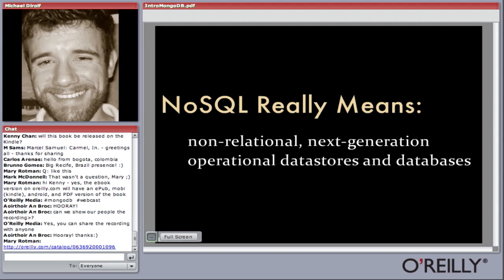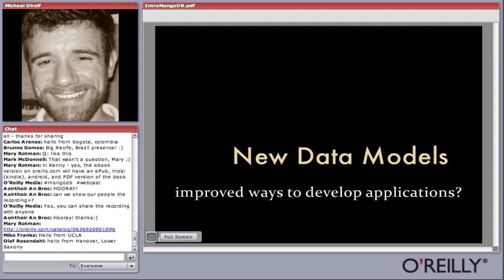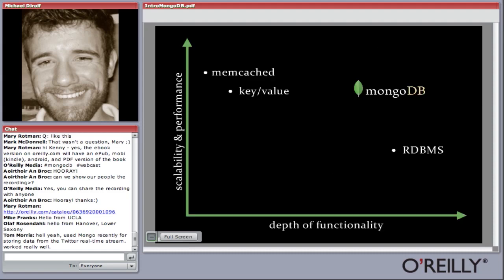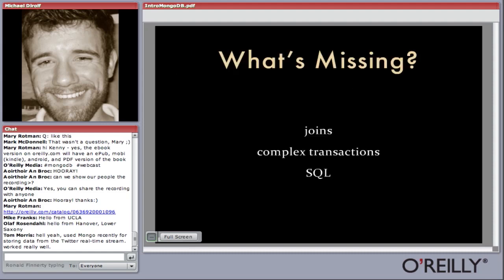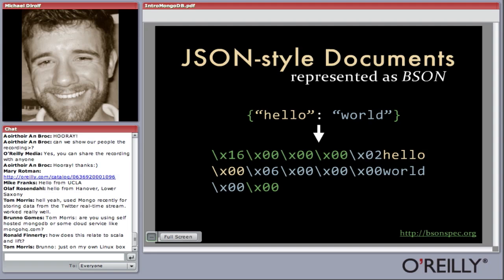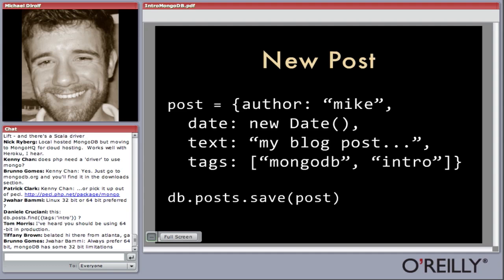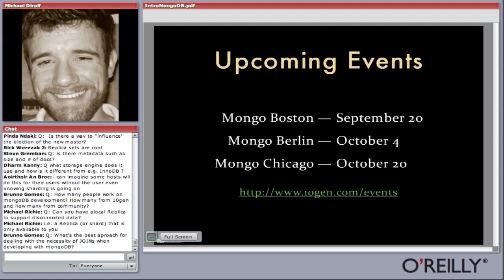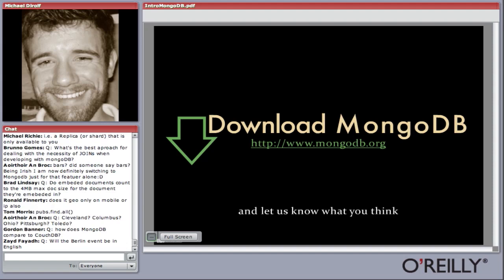Introduction to MongoDB - O'Reilly Webcast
MongoDB -- from "humongous" -- is an open source, non-relational, document-oriented database. The goal of the MongoDB project is to bridge the gap between key-value stores (which are fast and highly scalable) and traditional RDBMS systems (which provide rich queries and deep functionality). This talk will provide an introduction to MongoDB from one of the developers working on the project. The webcast will be accessible to those who are completely new to MongoDB and non-relational databases, but will touch on some of the advanced functionality that makes MongoDB a compelling option for all web developers.